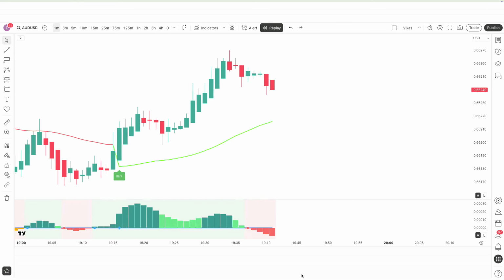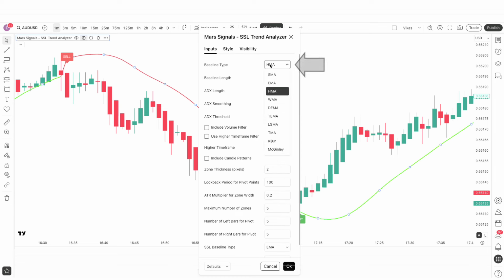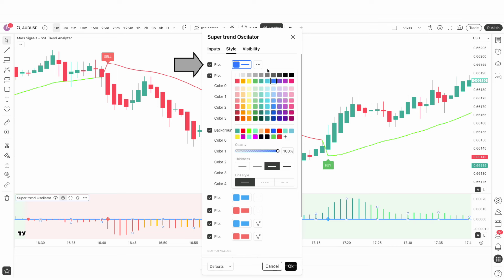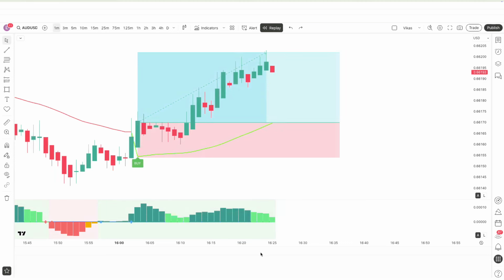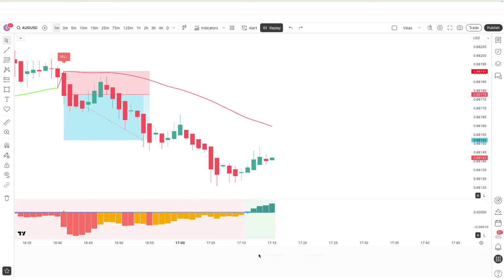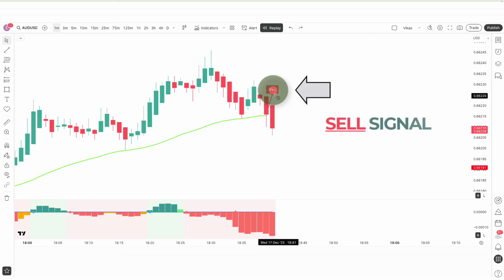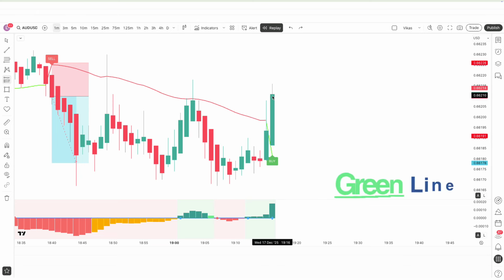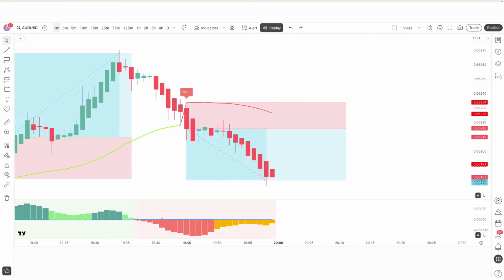Best Trading Settings for Accurate Entry & Exit (Practical Guide)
Risk Warning
Trend Signal
Trend Regularity Adaptive Moving Average
TRAMA Indicator
tradingview strategy
tradingview scalping
tradingview indicator
7 most profitable tradingview indicator